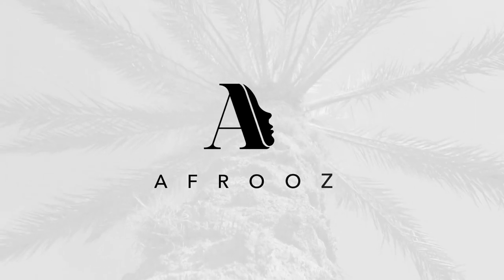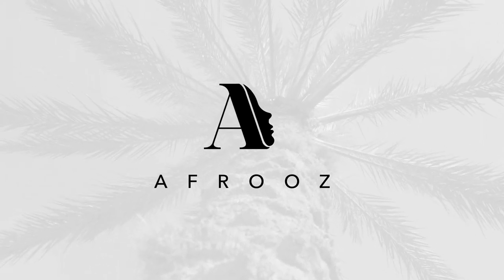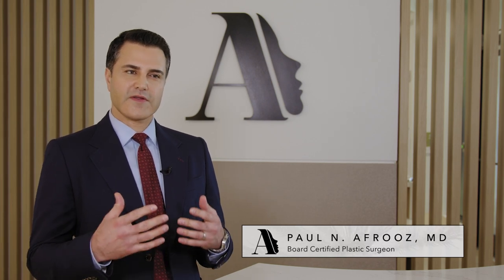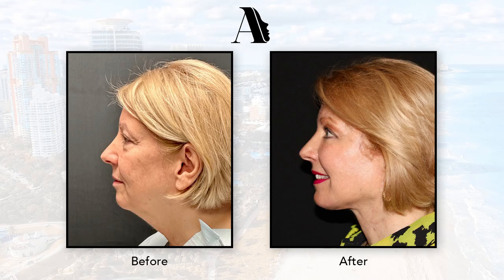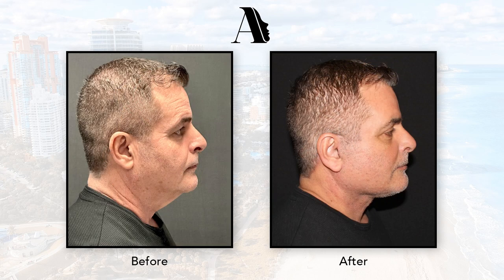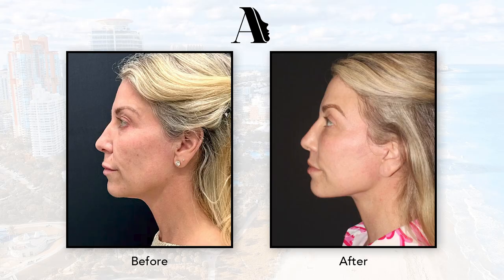The Impact of Neck Lift Surgery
A neck lift is a cosmetic procedure designed to address signs of aging in the neck area. As one of the most overlooked contributors to our aesthetic appearance, a sharp and defined neck and jawline can significantly enhance one's youthfulness and overall appearance.

As we age, the neck can develop sagging skin, creases, vertical bands, and fatty deposits that detract from our look. A neck lift effectively resolves these issues, addressing concerns like a "turkey neck" or double chin to achieve a sculpted, contoured neck.